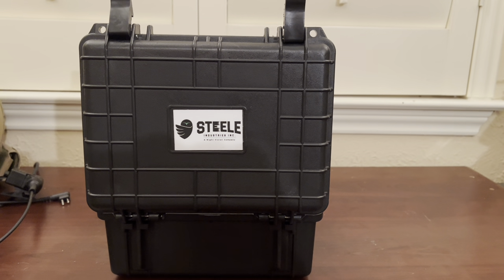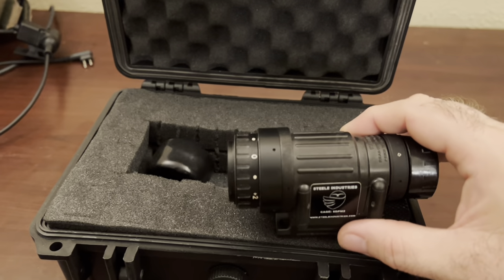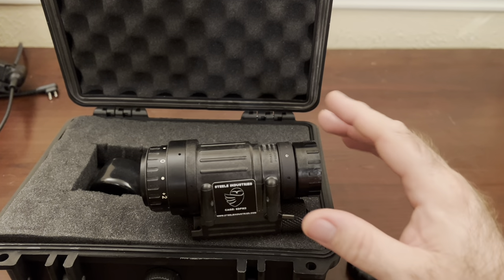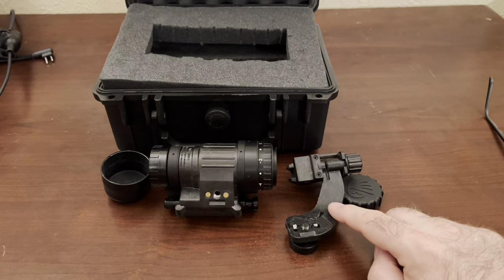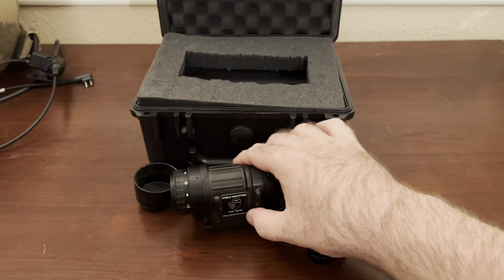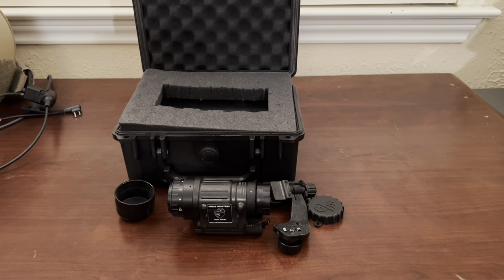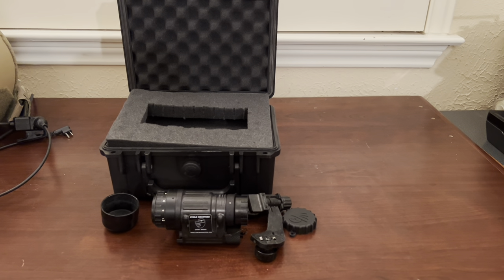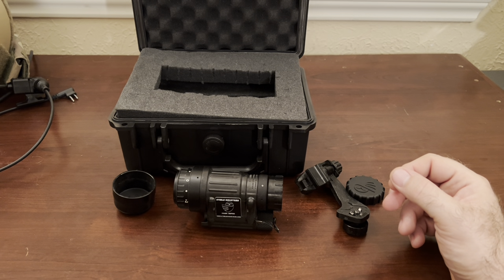Night vision: Steele Industries PVS-14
Quick review of the Steele Industries Gen 3 White Phosphor  PVS-14.